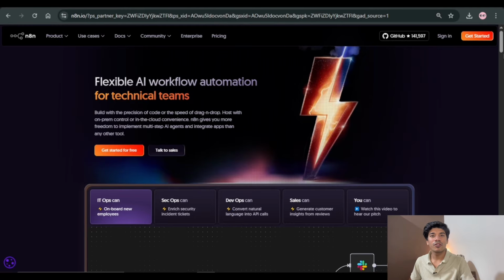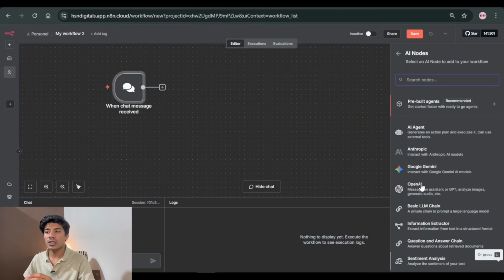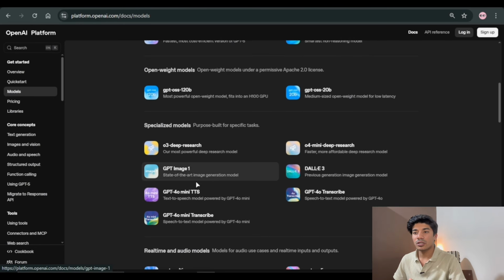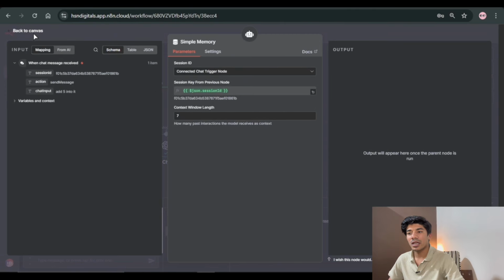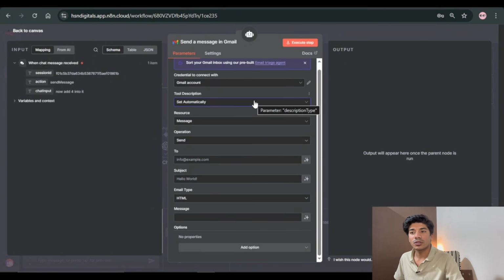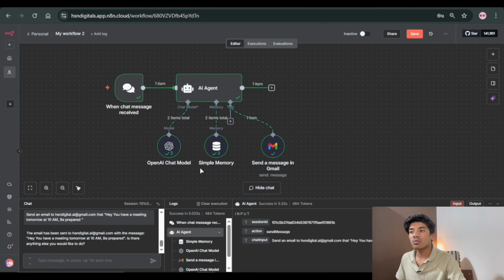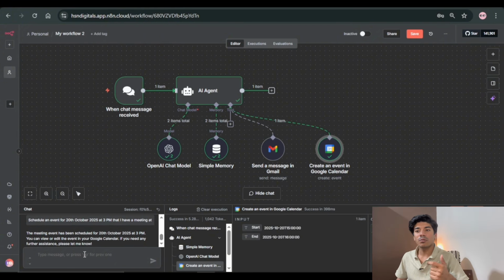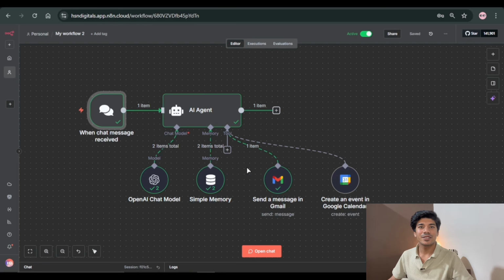Zero To Your First AI Agent In 26 Minutes (no code)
Learn how to build and launch your first AI agent — fast — without any coding! This walkthrough is perfect for beginners, no-code builders, and anyone who wants to turn an idea into a working agent that can actually do something useful.

In this video, I take you step-by-step from zero to a fully functioning AI agent — teaching everything you really need to know, from mindset and architecture to testing and real-world use cases.

If you’ve ever wondered:
✔ What exactly an AI agent is
✔ How they work behind the scenes
✔ How you can build one today
✔ How to connect logic, inputs, and outputs without code
Then this video was made for you.

Practical explanation of what an AI agent actually is (no buzzwords)
Designed workflow logic before you build
Choosing the right no-code tools for AI agents
Connecting inputs + outputs for real-world use
Avoiding the most common beginner mistakes
How to test & improve your agent for higher performance
What to build next (future direction)

⏱️ Chapters / Timestamps

Use these to jump to the part you need

00:00 — Intro: What You’re Building
00:10 — What Is n8n (Simply Explained)
01:45 — Core Logic: Building Your First AI Agent
06:06 — OpenAI Credentials
07:25 — Comparing Model Capabilities
10:03 — Memory Setup
12:50 — Connecting Tools
13:55 — Connecting Gmail Tool
19:40 — Connecting Calender Tools
23:22 — Real-World Testing (Make It Useful)
25:10 — Final Thoughts + What to Build Next

Chapters are optimized to match natural engagement shifts and keep viewers watching longer.

Most AI agent tutorials stop at hype. This one teaches:
how things work, not just what they look like
real steps that create usable systems
practical knowledge you can apply to your own ideas
Whether you're a no-coder, builder, or automation designer — this video gets you building today.

✅ No-code builders & automation enthusiasts
✅ Anyone interested in AI workflows
✅ Startup founders exploring AI tools
✅ Product builders without coding skills
✅ People who want results, not theory

📌 About HSN Digital

At HSN Digital We teach:
AI agents & automation workflows
No-code / low-code AI tools
Production-ready logic tutorials
Step-by-step video builds

If you want to build AI that actually works,